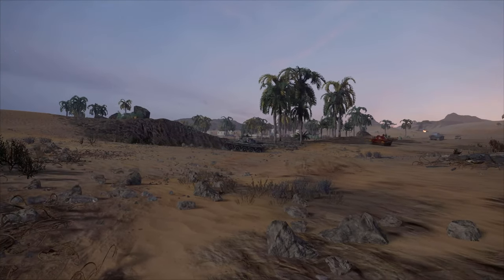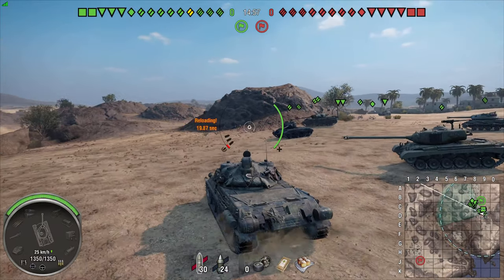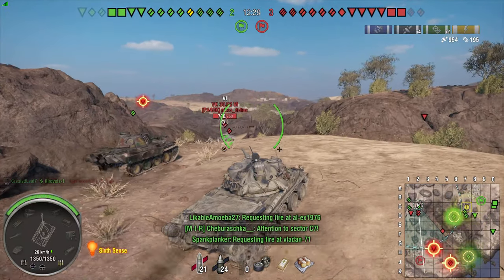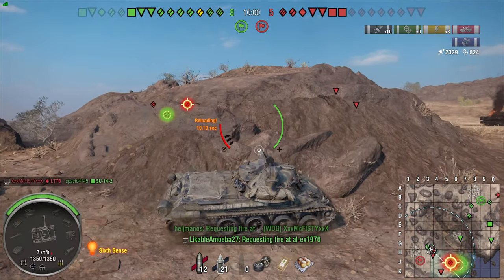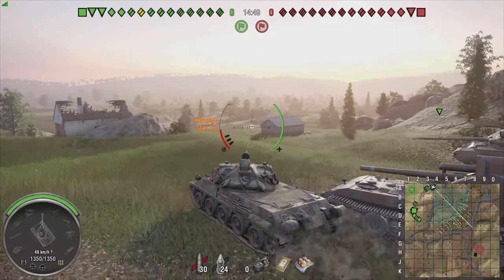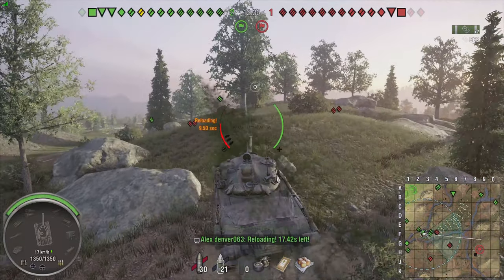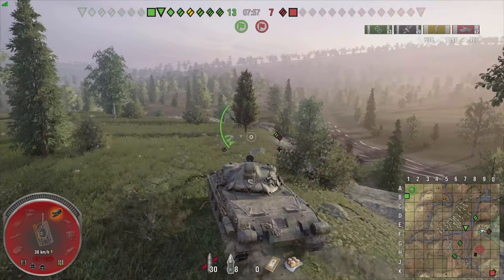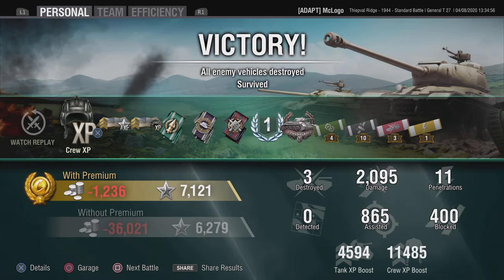Skoda T-27 General Review //Czech T8 Autoloader// World of Tanks Console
This was one tank that I had been waiting for and that I would like to review.